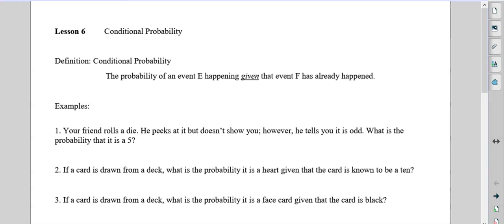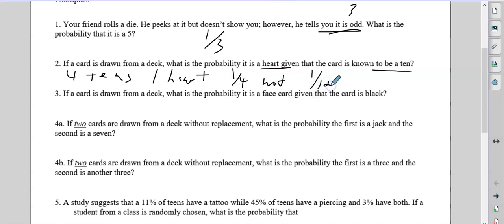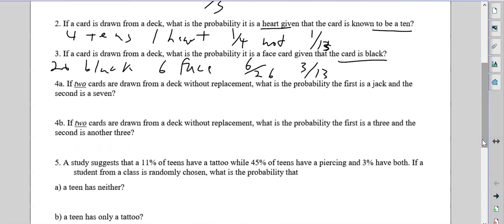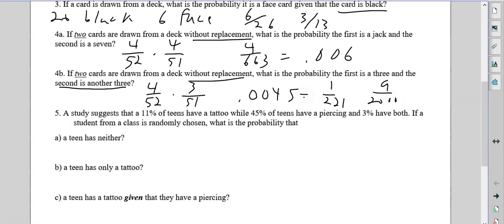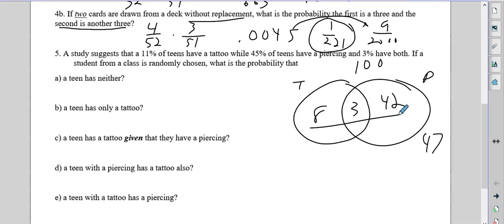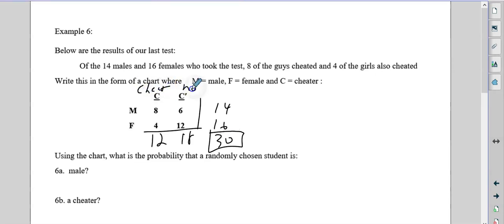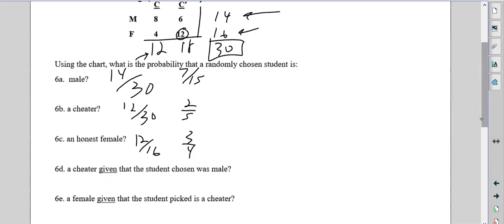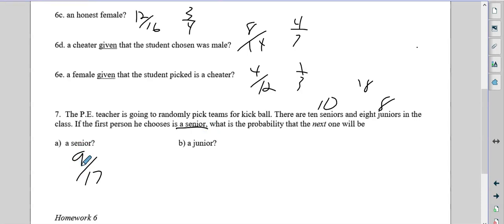Finite unit 7 day 6